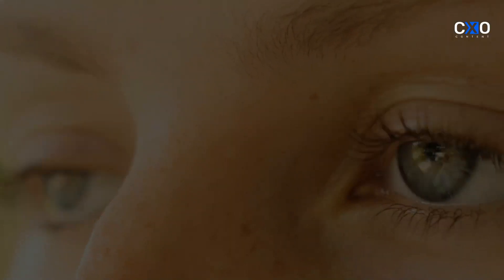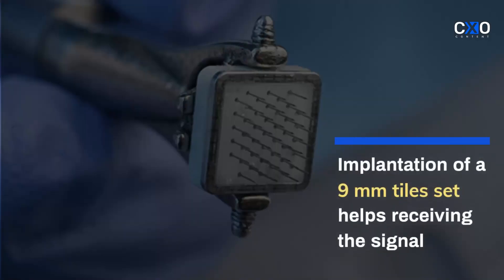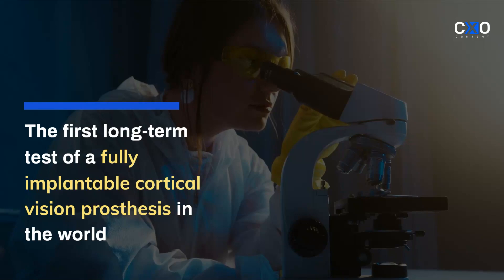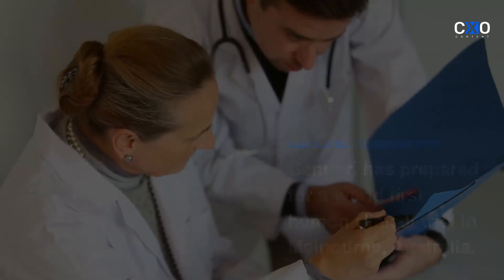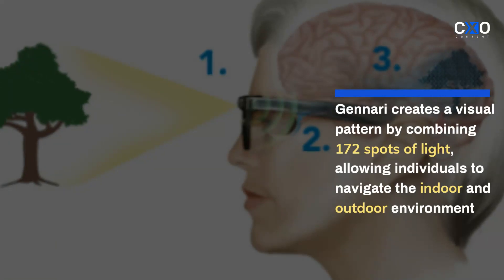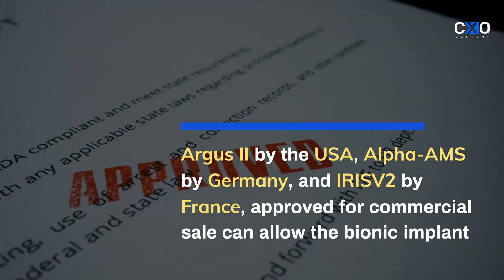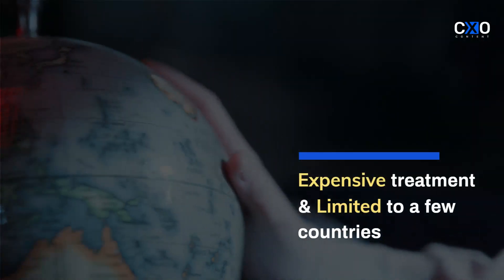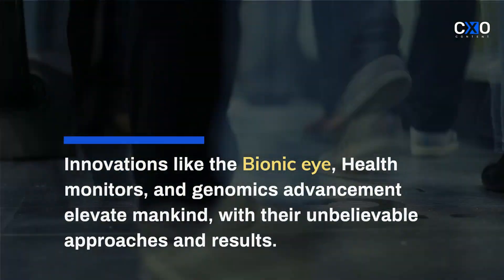Bionic Eye for Visually Impaired People to See the World Again | CXO Content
Dealing with low vision or sight loss is one of the primary challenges faced by visually disabled people, like navigating around a place, and things recognition, living in isolation, etc. And to deal with these, things like various kinds of canes and electronic mobility aids are used.

A bionic eye is an artificial eye that transmits visual sensations to the brain. It consists of electronic systems having image sensors, microprocessors, receivers, radio transmitters, and retinal chips.